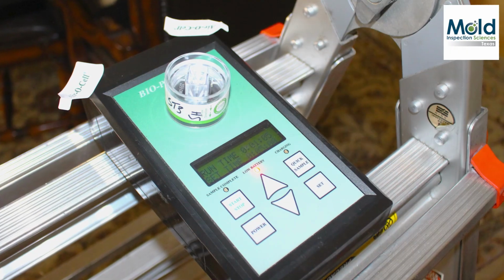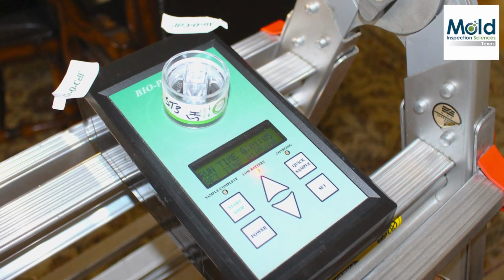How can I tell if mold has been fully removed?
The only way to know if mold was completely removed is by having a certified mold inspection company perform a post-remediation assessment. Mold spores can be microscopic and remain undetected. If you’ve recently undergone mold remediation, it’s important to confirm the job was done right before putting furniture and materials back. It also helps ensure you won’t have future issues, costing more time and money. Mold Inspection Sciences Texas offers surface and air sampling to ensure the mold problem has been resolved and the air quality is safe. Need a post-remediation assessment?

Since 2018, Q2Mark has served as the outsourced marketing team for Mold Inspection Sciences Texas, delivering brand strategy, video production, social media, podcasting, PR, and more. Looking for marketing leadership for your business?

Since 2007, Mold Inspection Sciences Texas has been the leading source for science-based mold inspection and testing services—helping customers discover, document, and pinpoint the right solution for any mold-related issue.

You’ll Love Working with Mold Inspection Sciences Texas. Just Ask Any One of Our Clients! We Have Over 300 5-Star Google Reviews Alone and Counting. We’re Ready to Help You.

It shows exactly what type of information you will receive and, more importantly, what your results mean.

Finding the right mold solution starts with an inspection by a trusted source. We’ve got all the answers you’re looking for and then some. Don’t feel lost when it comes to the possibility of a mold problem.

Are you a podcast lover? Dive into The Secret Life of Mold! Join us to uncover fascinating insights and practical tips on all things mold-related. Don't forget to leave us a review!